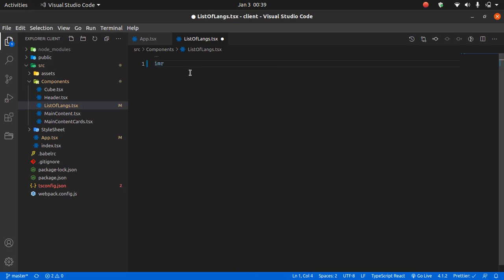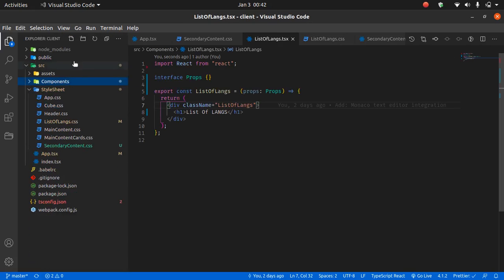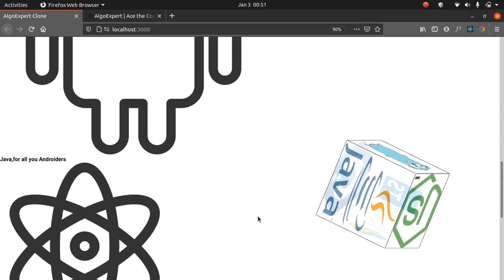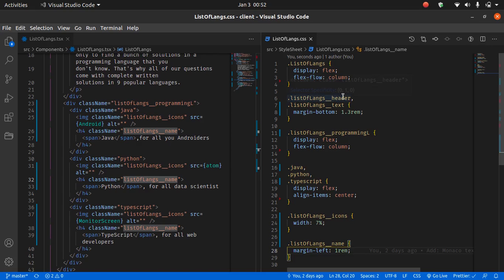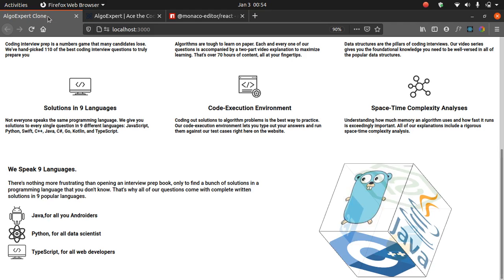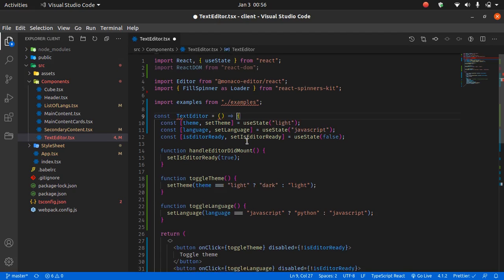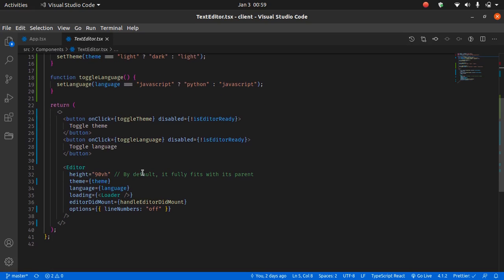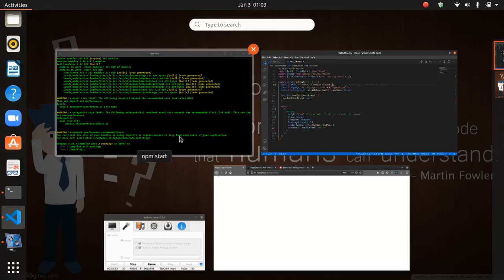AlgoExpert Clone - #4 Embedding Code Text Editor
On this video we'll be embedding Monaco Text editor